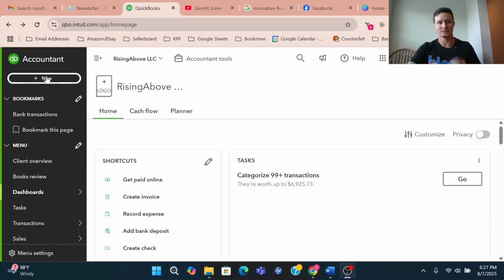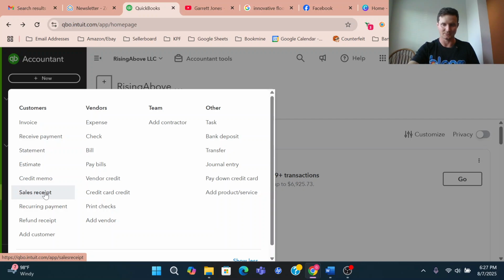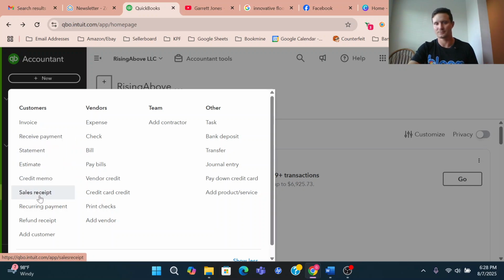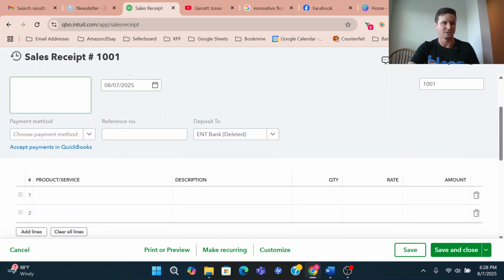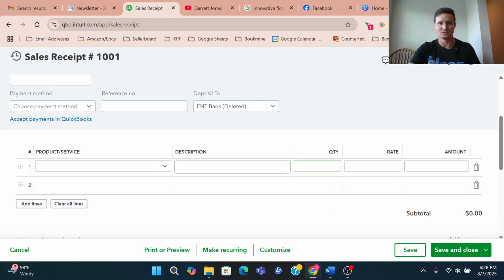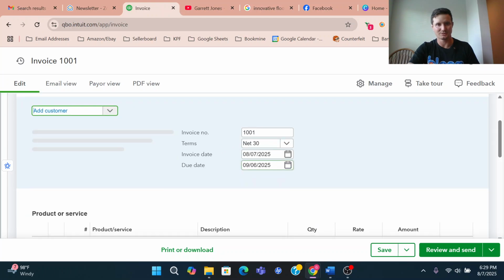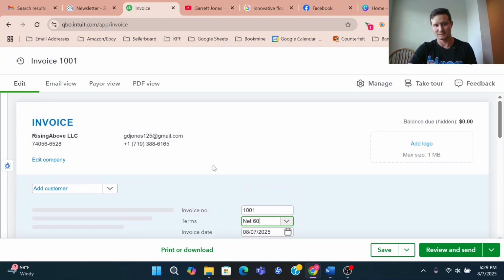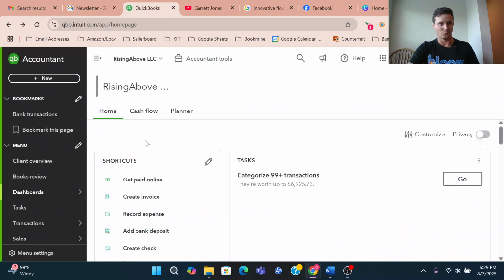What is the Difference Between an Invoice and Receipt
Understanding the difference between a sales receipt and an invoice is key for small business accounting. Knowing when to invoice versus when to use a sales receipt impacts how you track receive payments from customers in QuickBooks. This quickbooks tutorial clarifies the nuances.

Need A bookkeeper? I can help